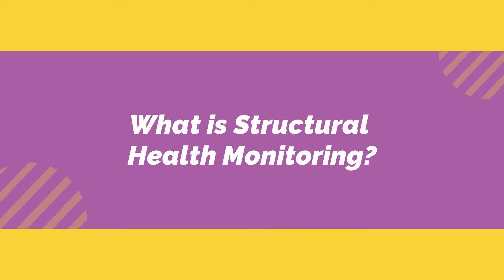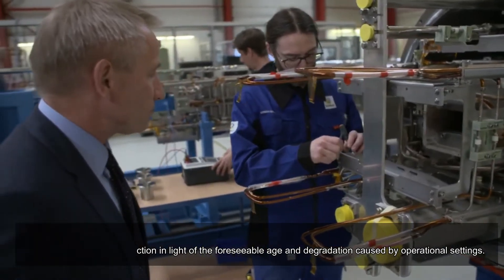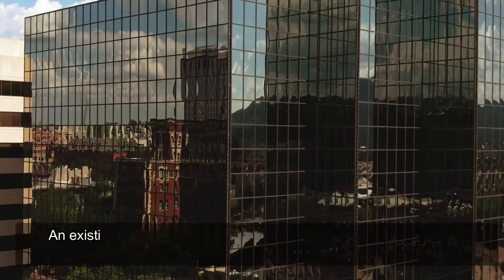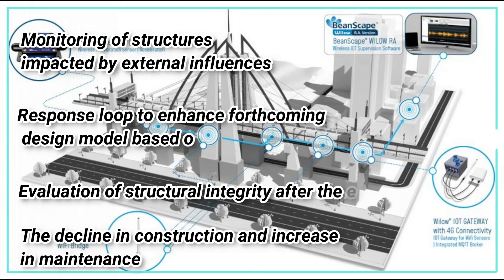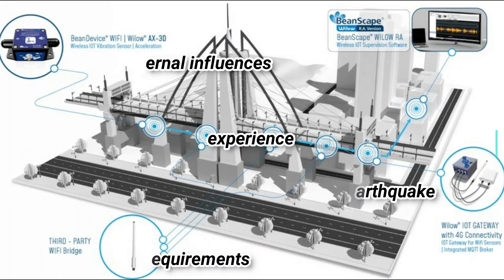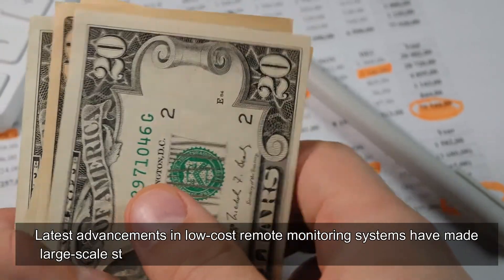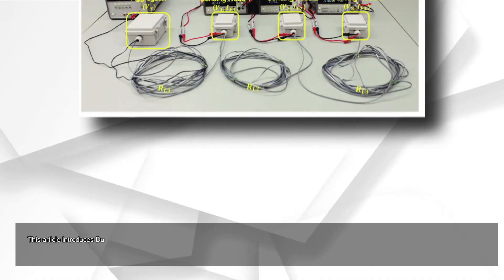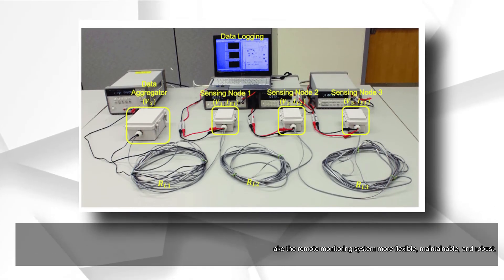What is Structural Health Monitoring?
Structural health monitoring (SHM) is the procedure of monitoring variations in the geometric and material qualities of civil engineering structures like buildings and bridges over a period of time using sporadically sampled measurements.

The results of this procedure for long-term SHM have frequently updated information about the structure's ability to execute its envisioned function in light of the foreseeable age and degradation caused by operational settings. SHM is utilized for quick condition screening after life-threatening events such as earthquakes or landslides, and it seeks to offer trustworthy information on the structure's integrity in near real-time.

Why GCELAB.COM ?

24 X 7
 Online Access & Data Security
 Email Notification
 Resume Builder